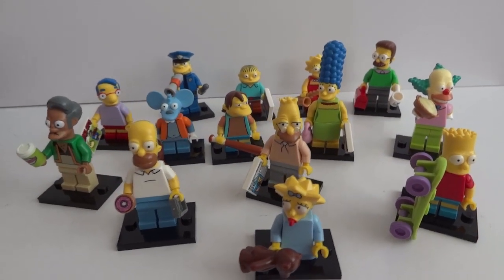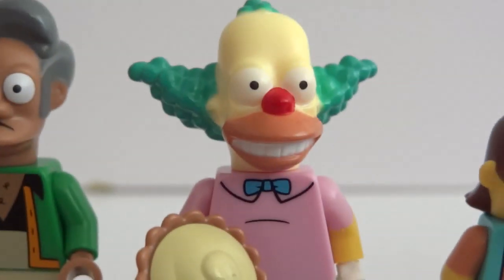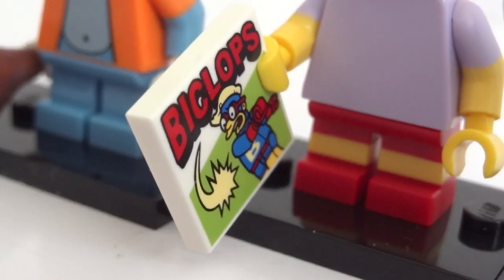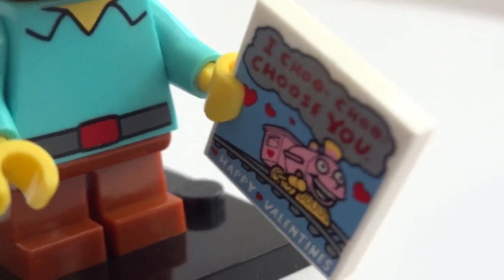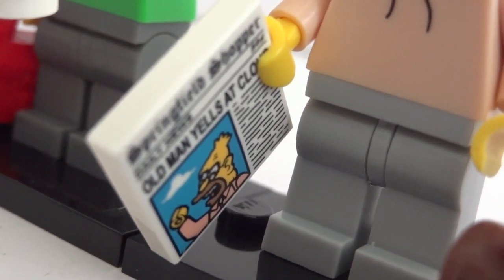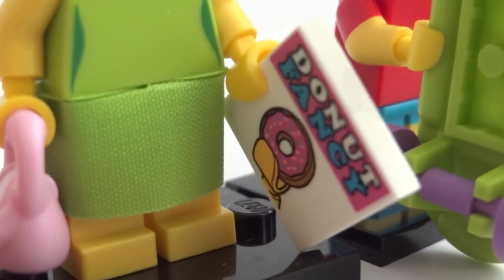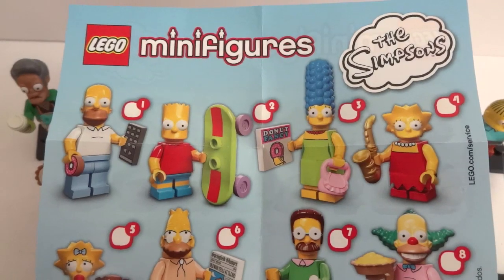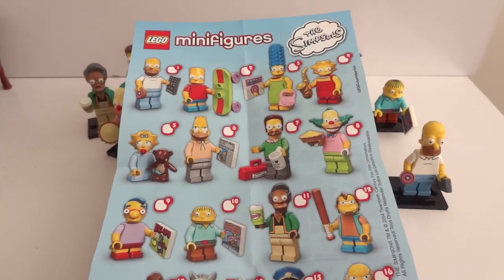Lego the Simpsons minifigures